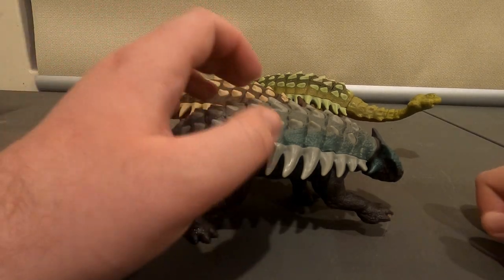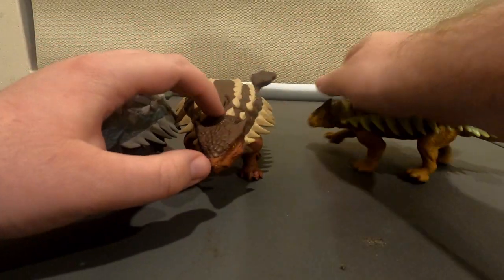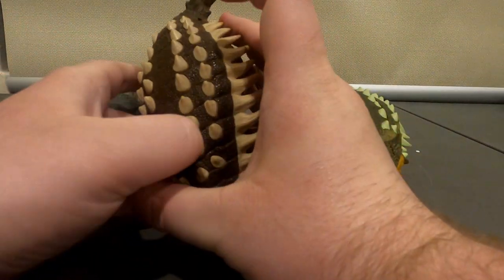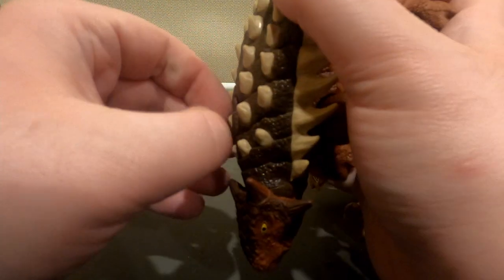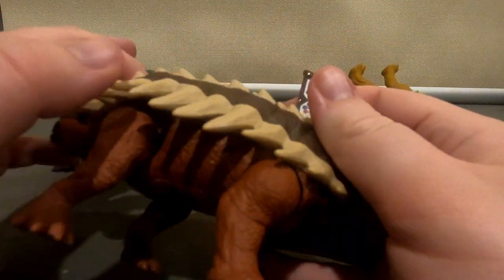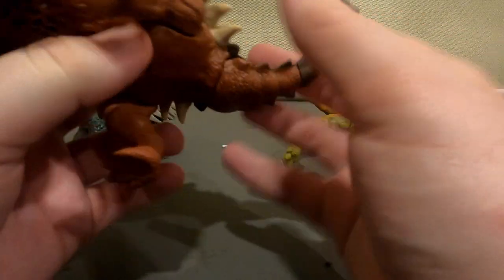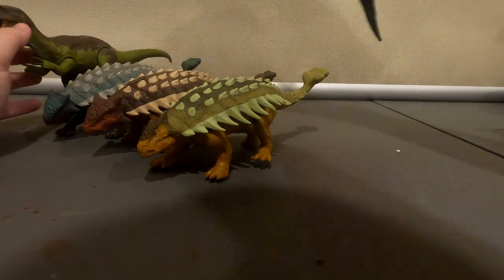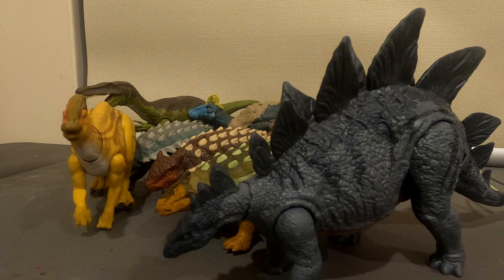Jurassic world fallen kingdom ankylosaurus toys review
One of the toughest dinosaurs you’ll find in the Mesozoic.